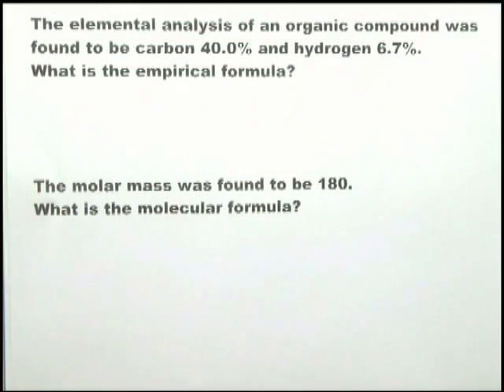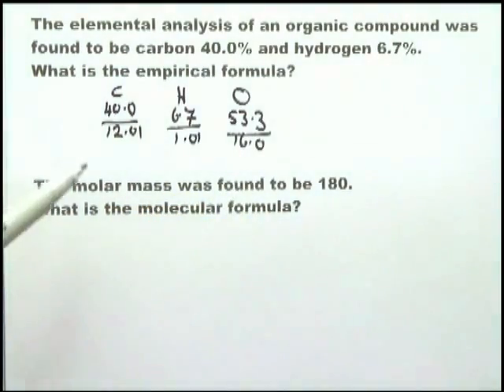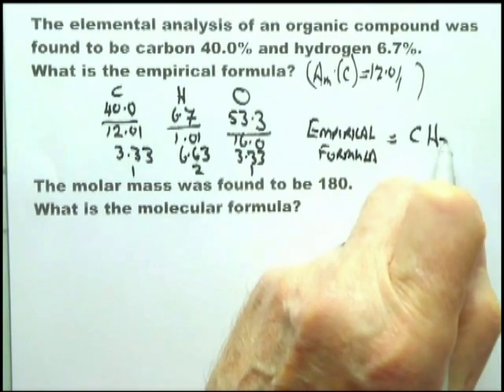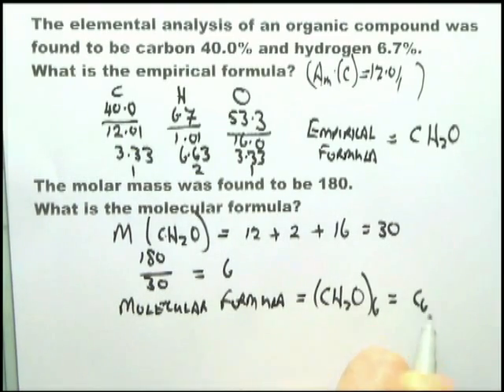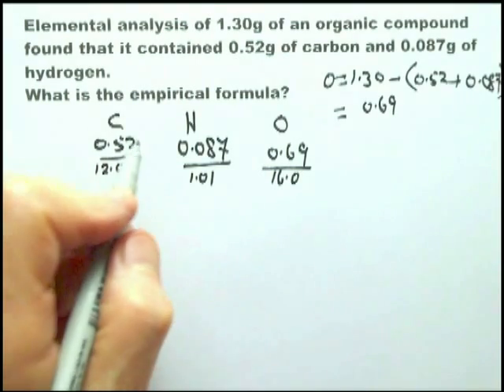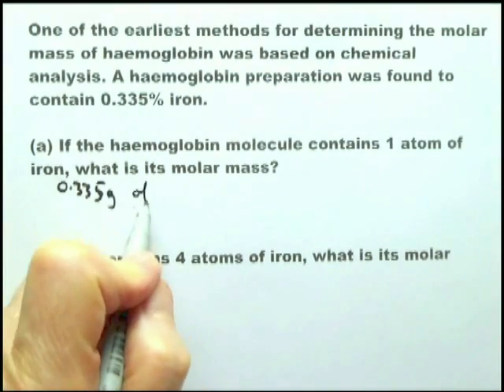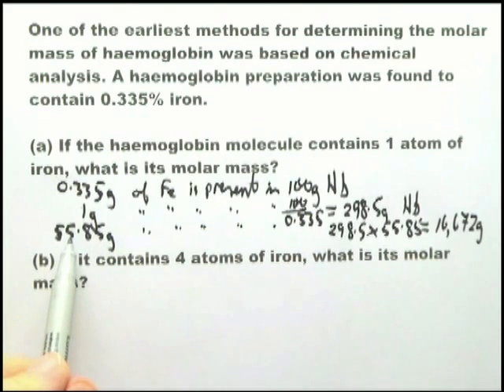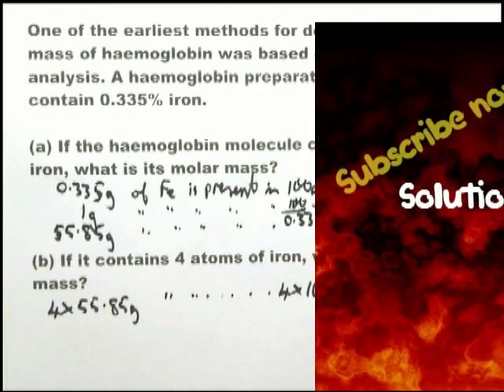Quantitative/Stoichiometry Paper 2: How to solve IB chemistry problems, part 44